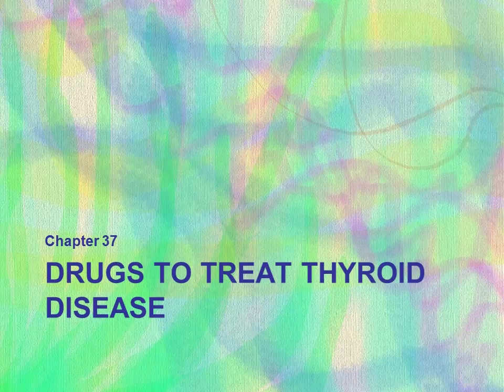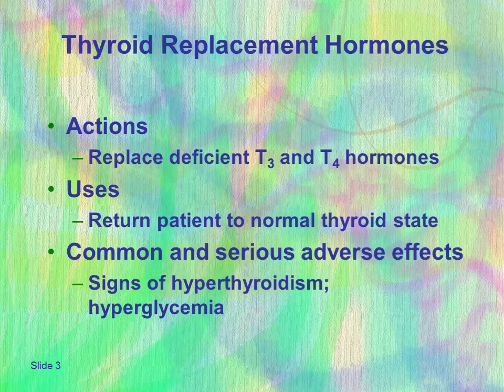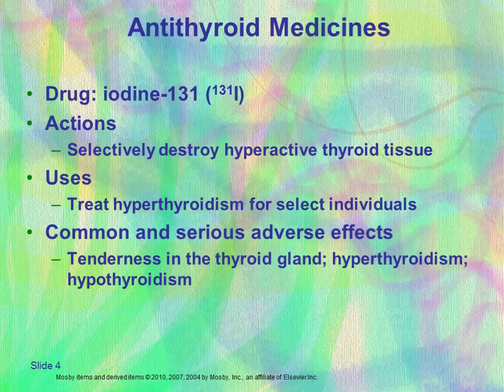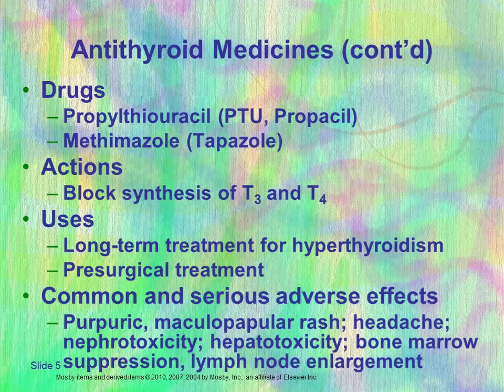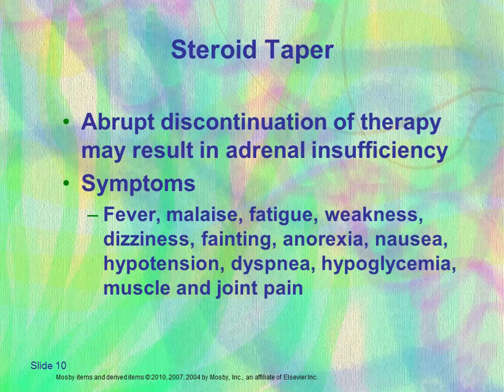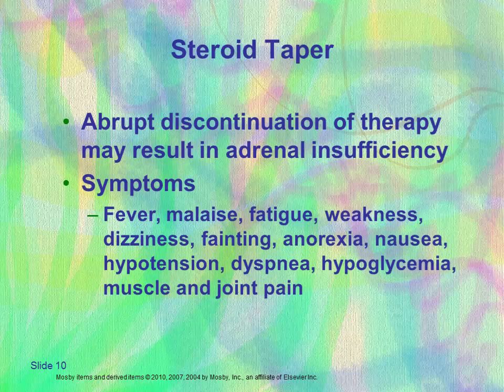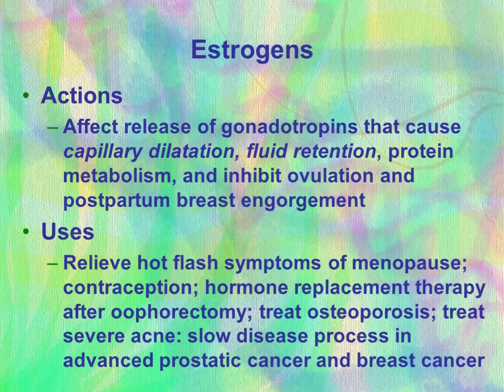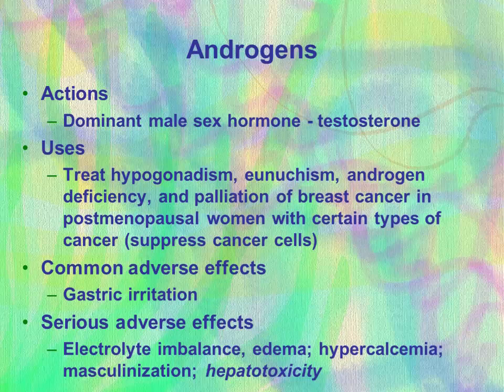thyroid, steroid, gonad